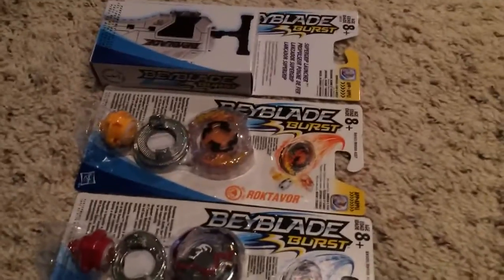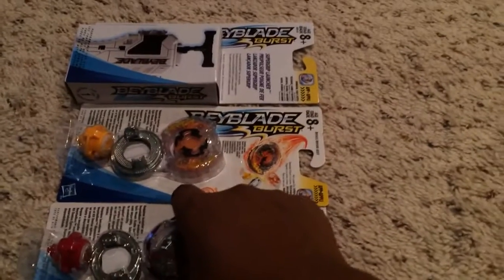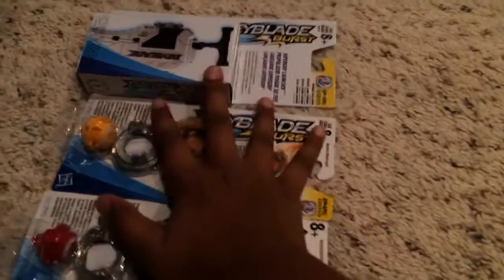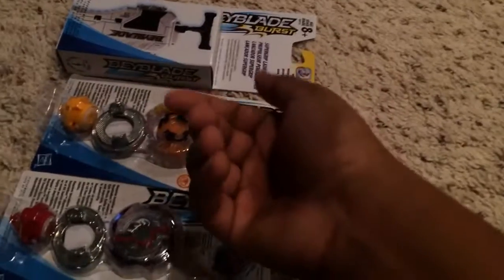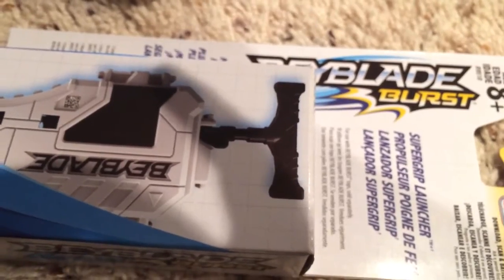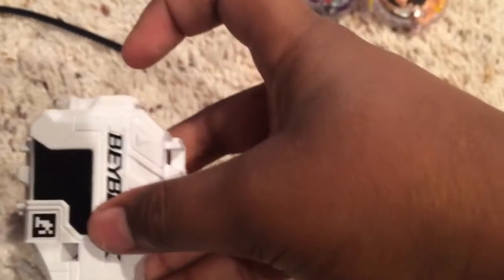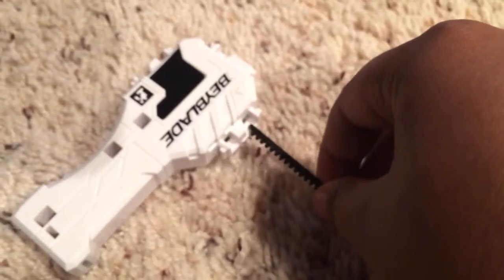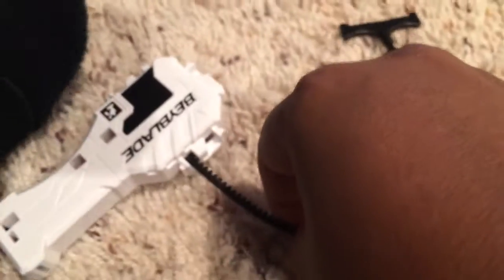beyblade burst Mega Unboxing